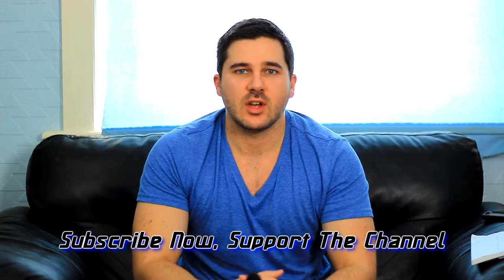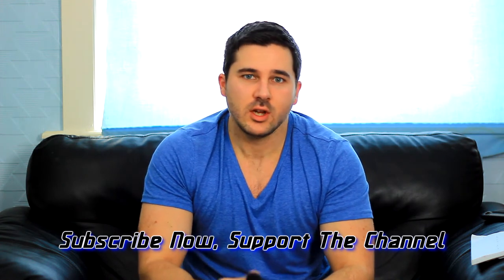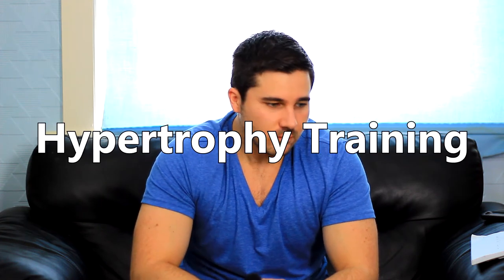New Program, New Direction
I am extremely excited to be starting my first official strength training program this week. For those who do, which i am sure is almost everyone i will be starting Candito's 6 week strength training program.

►BodyPower 2015 USE CODE "BPDO"